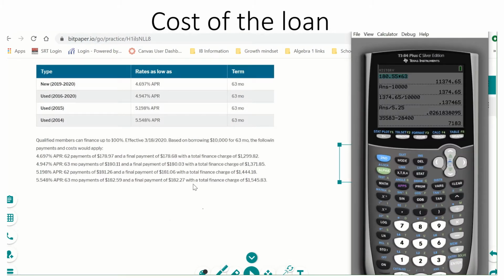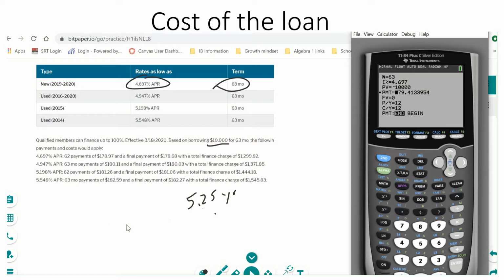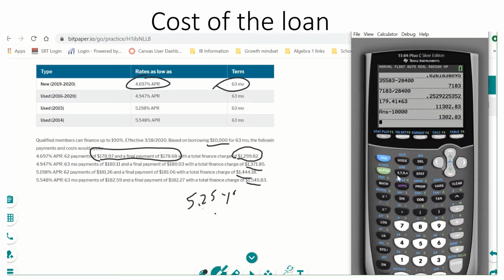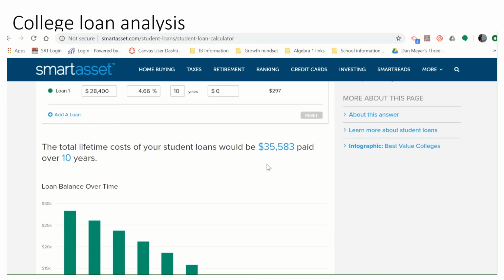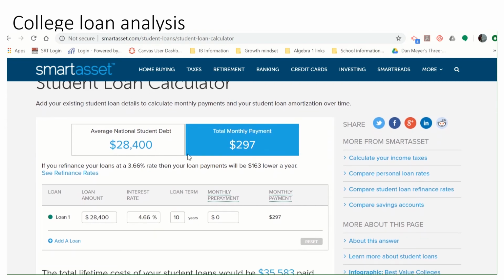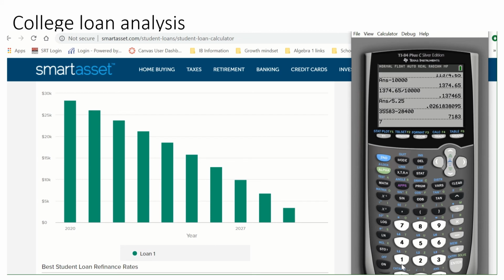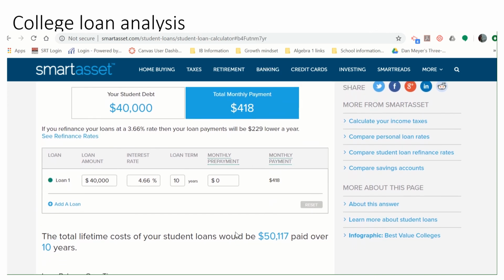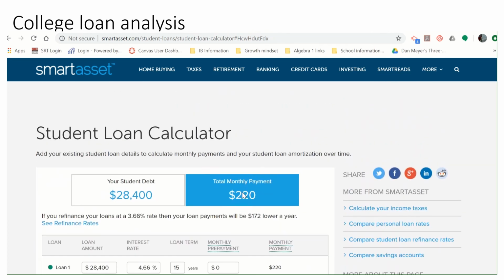Cost of the loan for cars and college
More info to help with apps and life application.